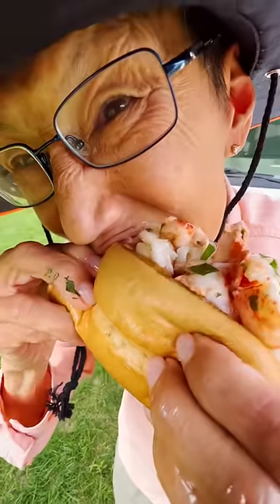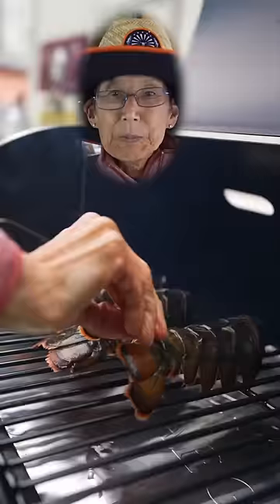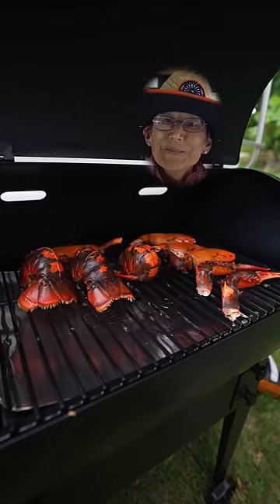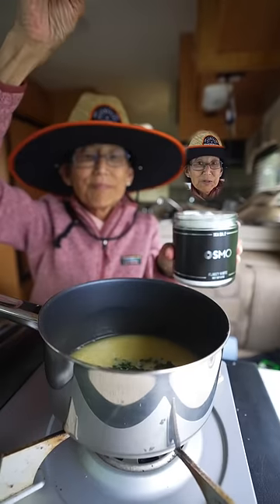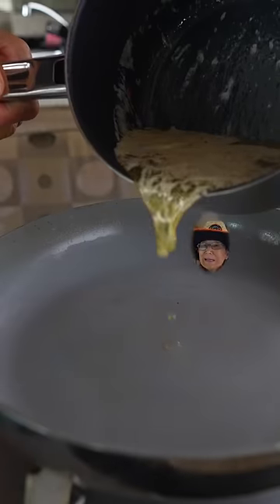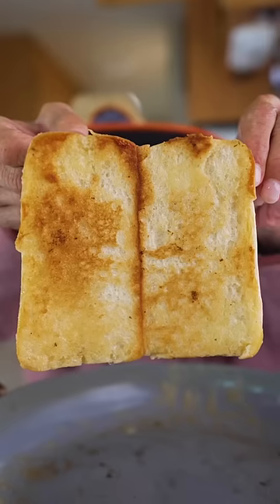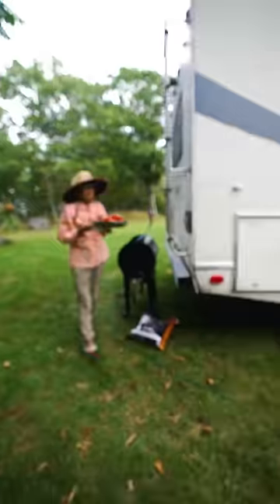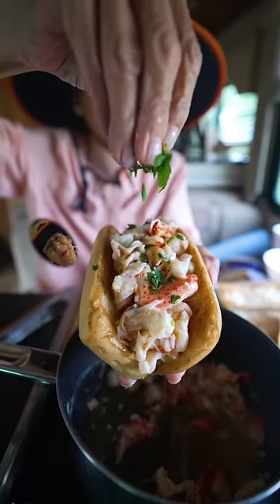RV Lobster Roll!?!